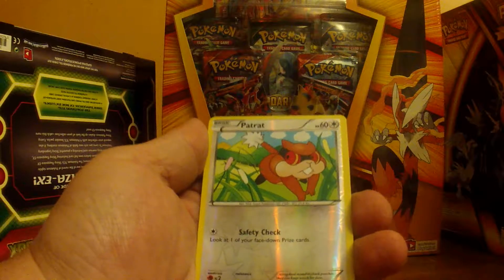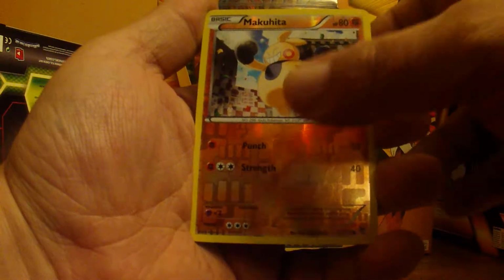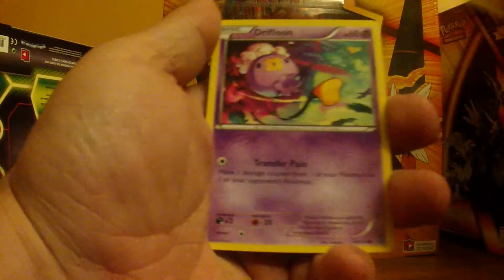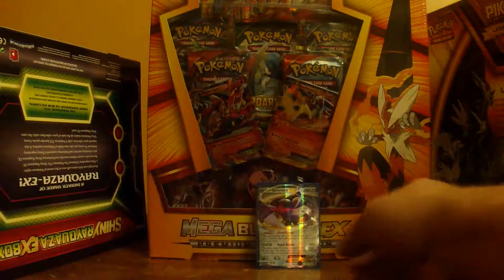random booster packs and give away info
random booster pack opening and give away info.